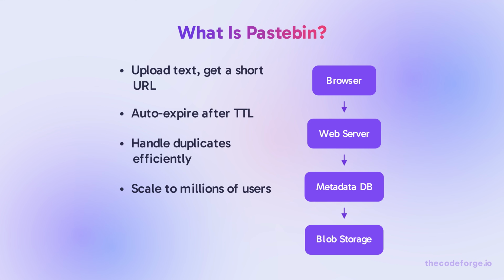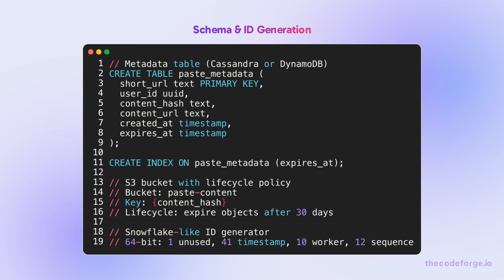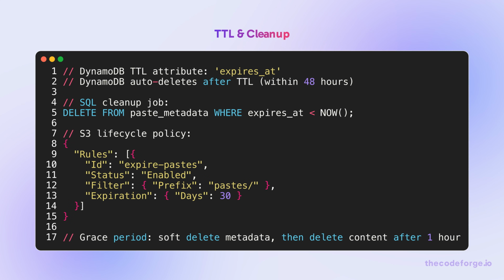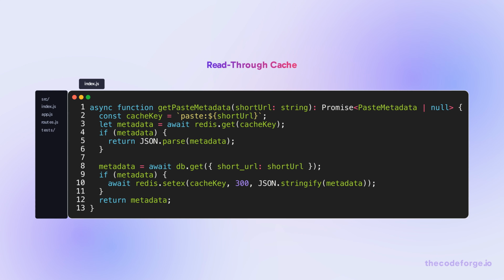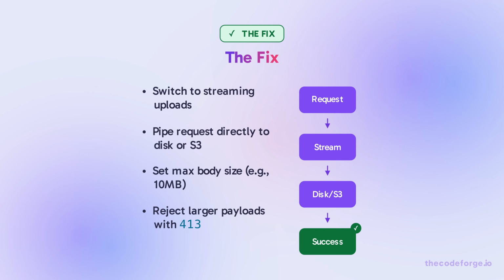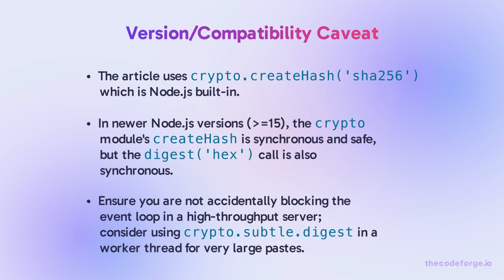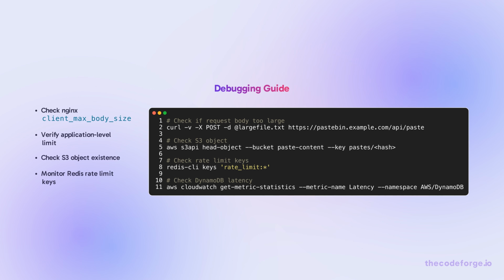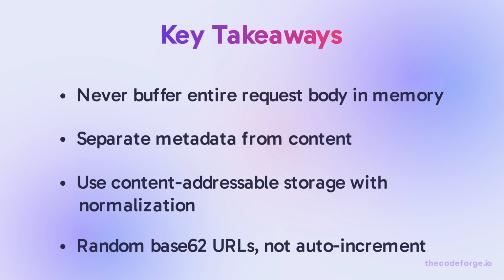A 2GB Paste Upload OOM-Killed the Service — Design Pastebin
The service buffered an entire 2GB log-file upload in memory and blew past the 4GB container limit, OOM-killing every 10 minutes. This is designing Pastebin: storing large text blobs, ID generation, expiry/TTL, read-heavy caching, and streaming uploads instead of buffering them.

⏳ Timestamps:
0:00 - Cold open: Connection reset by peer after 30 seconds, container OOM-killed every 10 minutes
0:19 - Intro
0:25 - What Is Pastebin?
0:44 - Why Most Designs Fail
1:07 - Metadata & Content Separation
1:58 - Deduplication Strategy
2:38 - Expiry Mechanisms
3:16 - Rate Limiting
3:47 - Caching Strategy
4:19 - Sharding Strategy
4:48 - Connection reset by peer after 30 seconds, container OOM-killed every 10 minutes
5:12 - The Fix
5:35 - ⚠ Gotcha: Buffering entire request body in memory
5:51 - ⚠ Gotcha: Using auto-increment for short URLs
6:02 - ⚠ Gotcha: Hashing raw content without normalization
6:09 - ⚠ Gotcha: Deleting S3 object before metadata
6:22 - Version/Compatibility Caveat
7:07 - Production Caveat: Content Compression
7:33 - Debugging Guide
7:50 - Interview Questions
8:29 - FAQ
8:58 - Key Takeaways
9:15 - Next up
9:24 - Wrap-up

⏭ Next up: Design TikTok